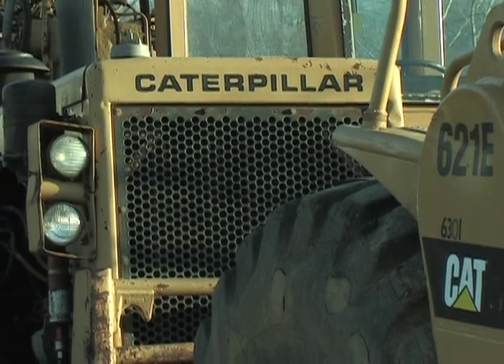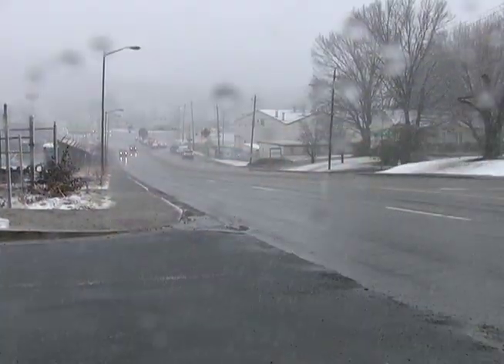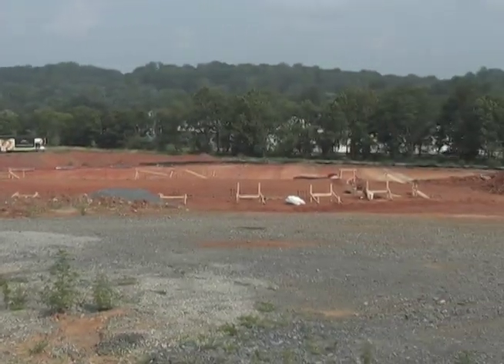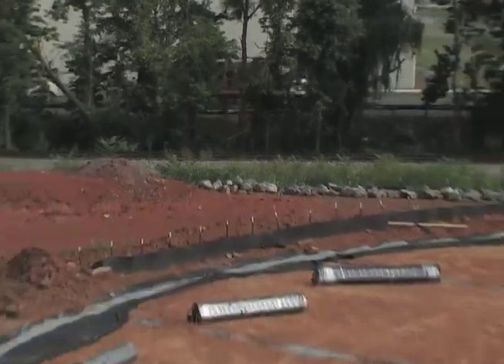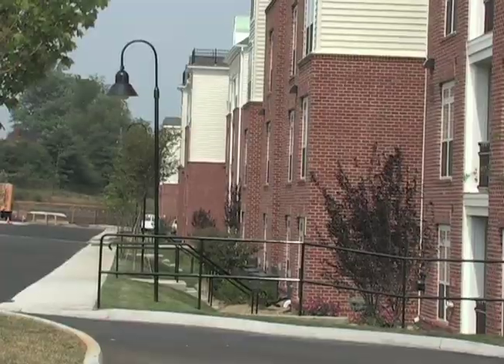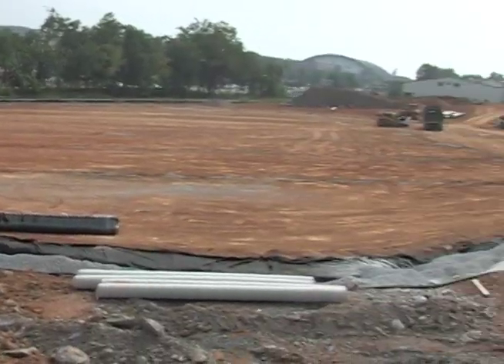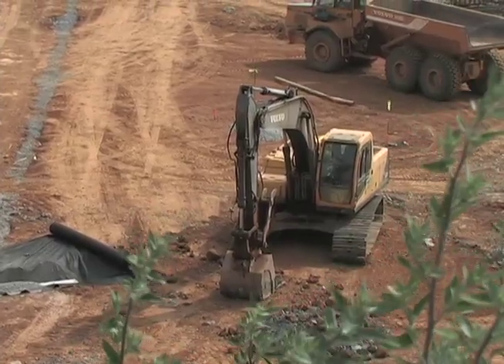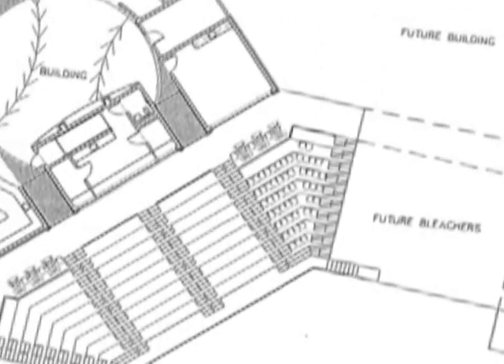Facilities - Baseball Complex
ETSU Baseball Complex.  Scheduled completion: Spring 2012.